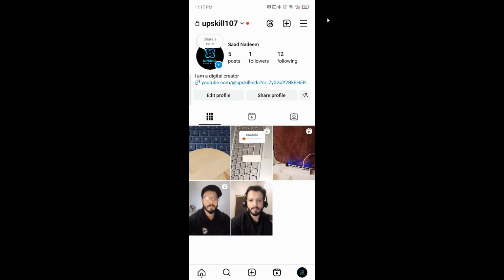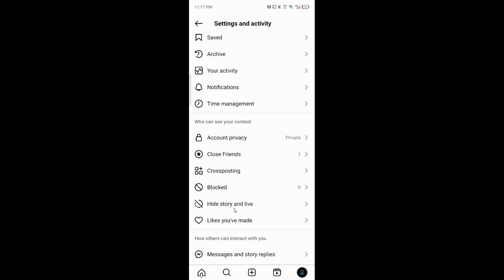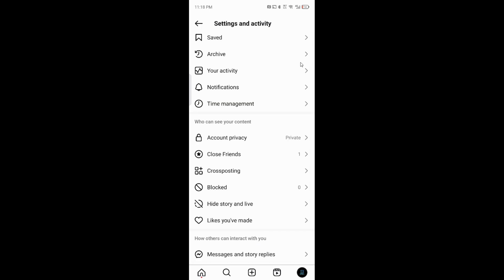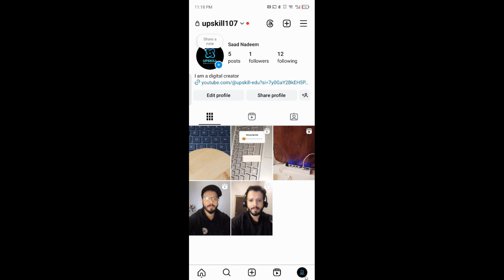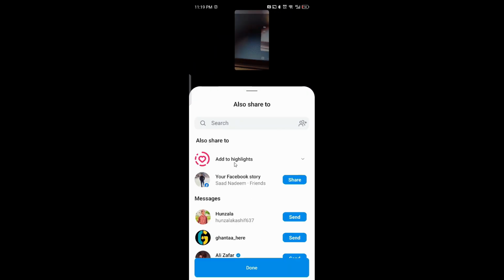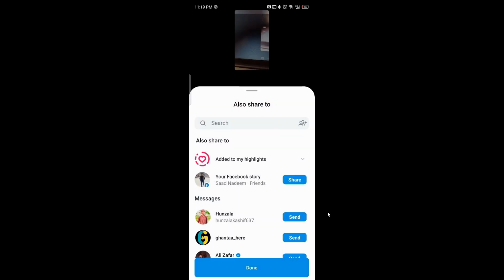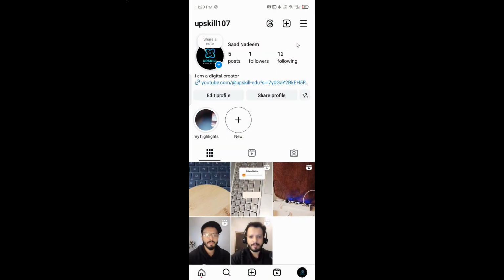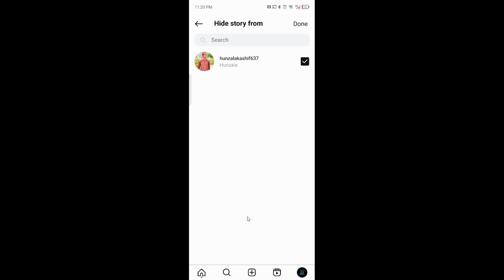How to Add Instagram Highlights Without Posting a Story | Full Guide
Learn how to add Instagram highlights without posting a story. This step-by-step guide shows you how to create highlights on Instagram without making them visible to followers. Perfect for keeping your profile organized while maintaining privacy!